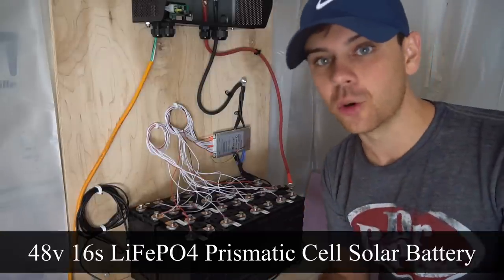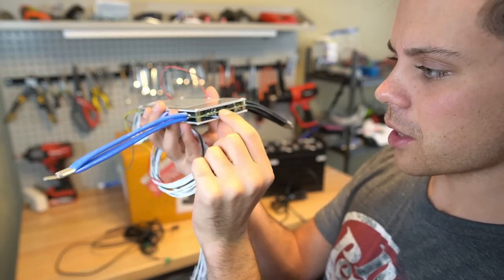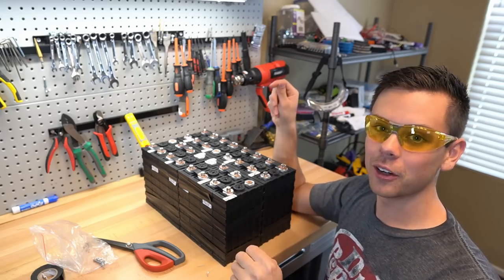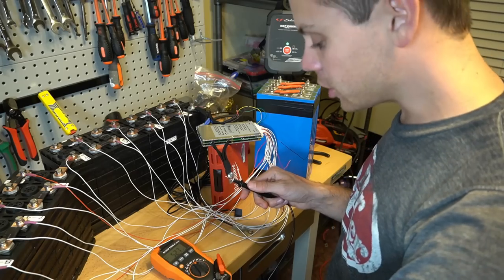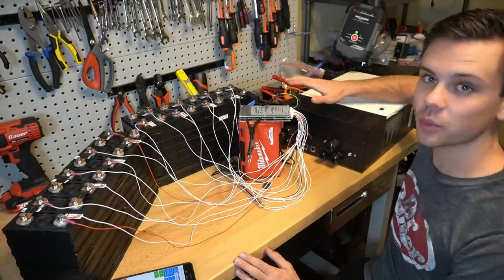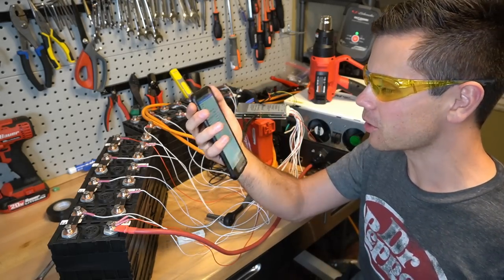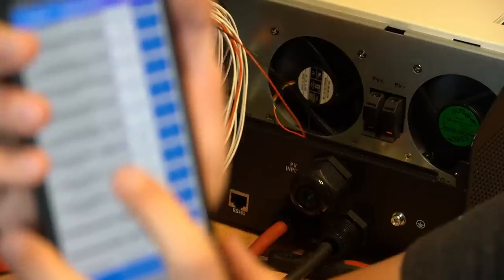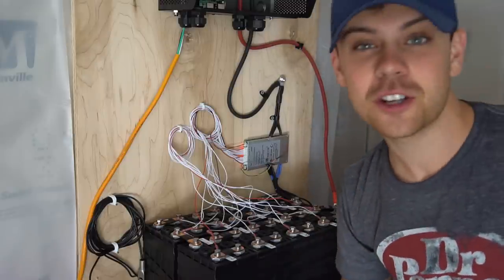DIY 48v LiFePO4 Battery w/ $72 Bluetooth ANT BMS (low temp cut-off!)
*Signature Solar*
Offgrid One-Stop-Shop. Best Value 48V LiFePO4, Victron and Offgrid Specific Heat Pumps:

*Current Connected*
SOK, Victron, Mr.Cool Heatpumps and High Quality Components:

*Ecoflow Delta*
My favorite plug-n-play solar generator:

*AmpereTime*
Cheapest 12V batteries around:

*Rich Solar*
Renogy's biggest competitor! Similar products, but at a better price:

*Battery Hookup*
Cheap cell deals